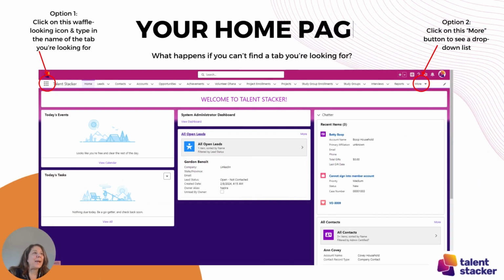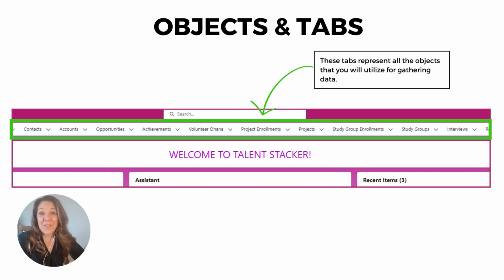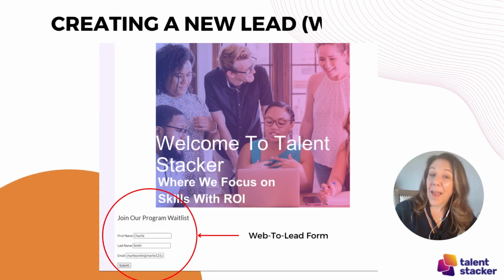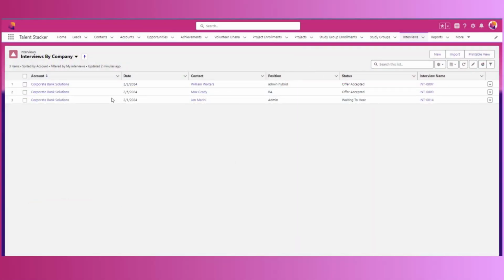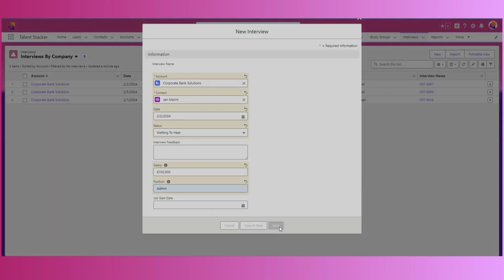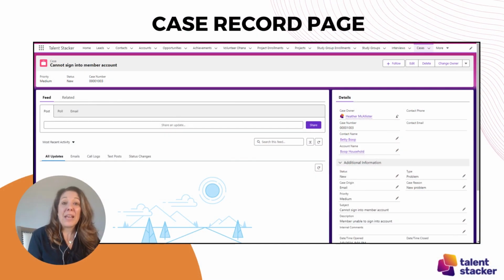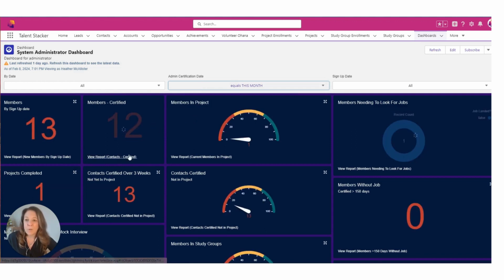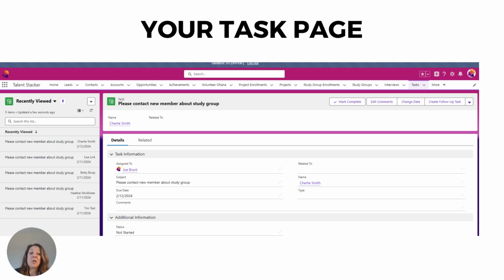Salesforce End User Training for Talent Stacker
A sample of my part for the End User Training for the Training Talent Stacker experience project.